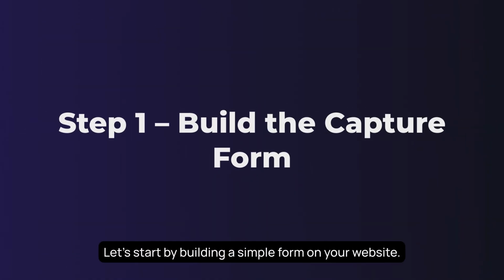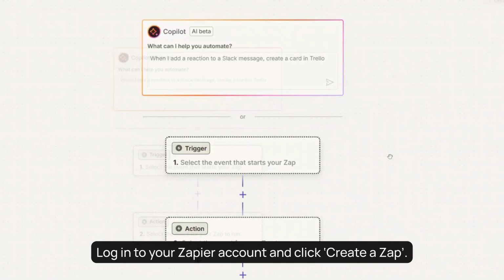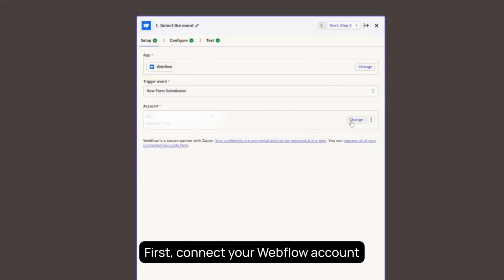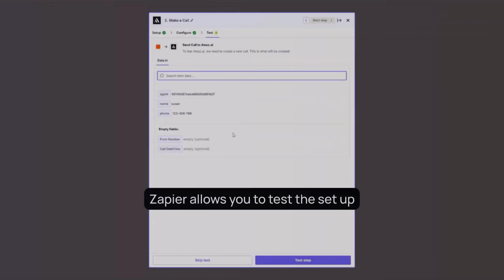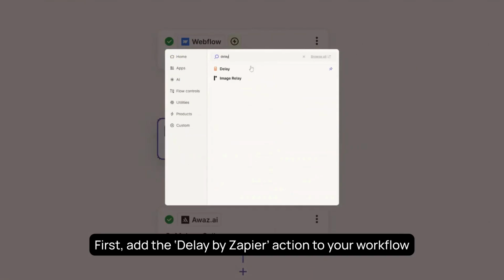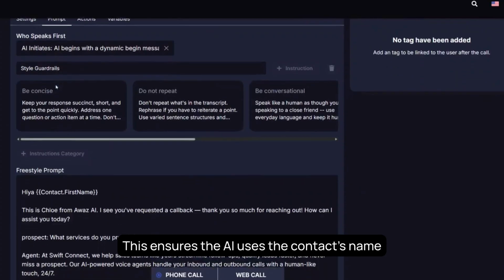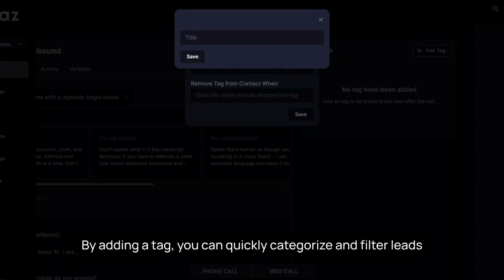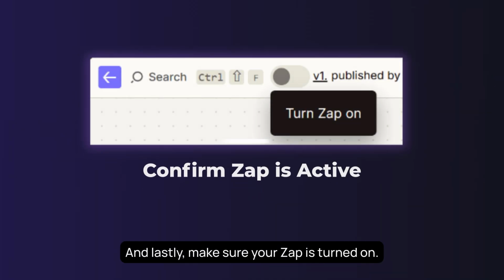Embed an AI Voice Callback to a Webflow Website (No Code)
Step-by-step guide to let visitors request an instant AI phone call from your site—no developers needed.